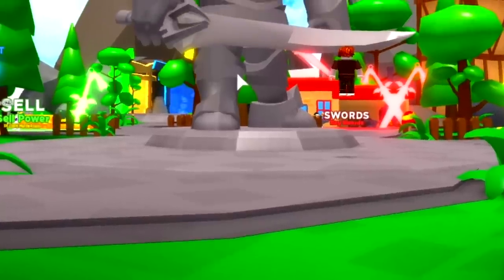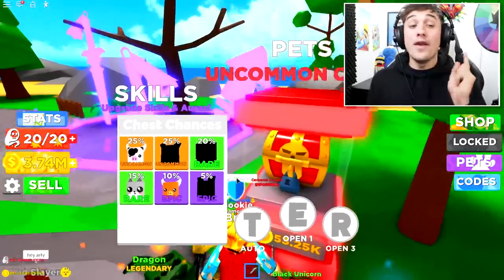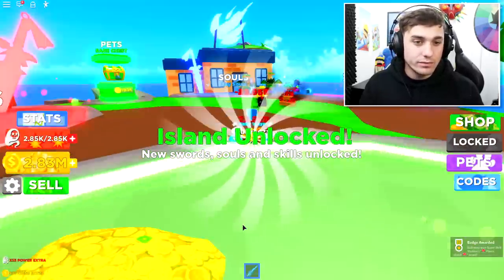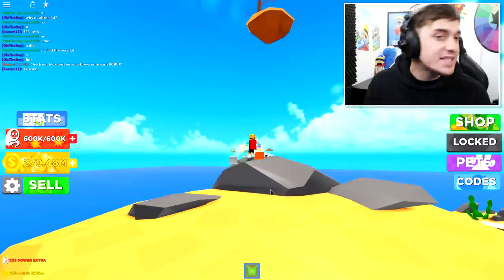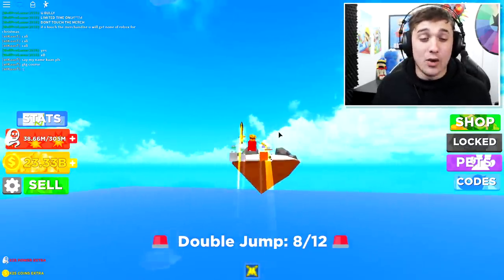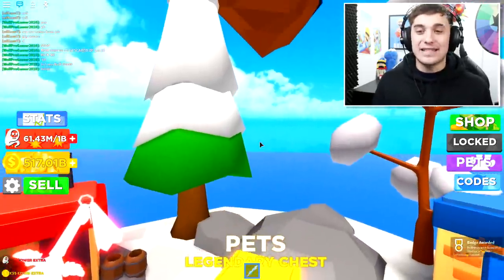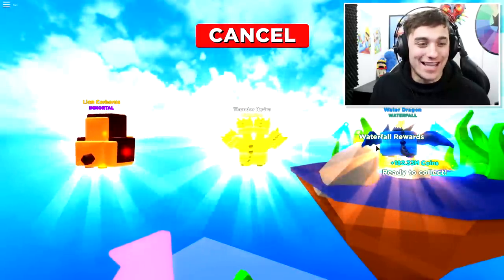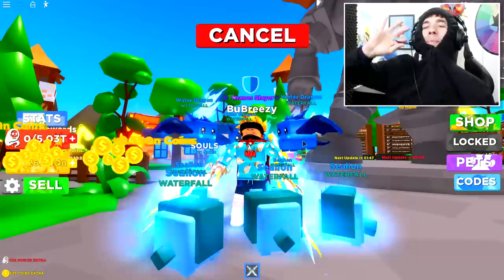GETTING MAX "THANOS SLAYER" RANK AND STRONGEST SWORD IN ROBLOX SLASHING SIMULATOR!!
Today we play roblox slashing masters where we unlock the best sword in the game to defeat the giant boss at the end!! We also got the strongest higher tier pets from waterfall island and completed the game by obtaining max rank!!
🎅🎁 CHRISTMAS PART 1:
- 12 NEW SWORDS!

--Credits--

Music & Sounds:
Epidemic Sounds